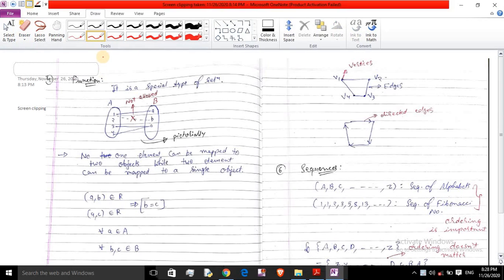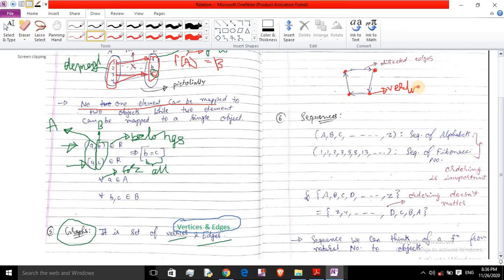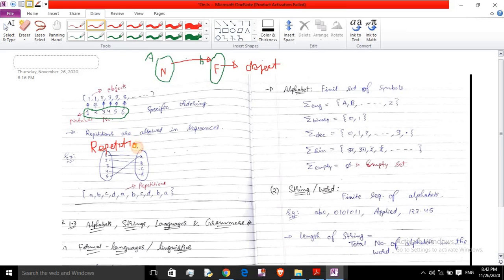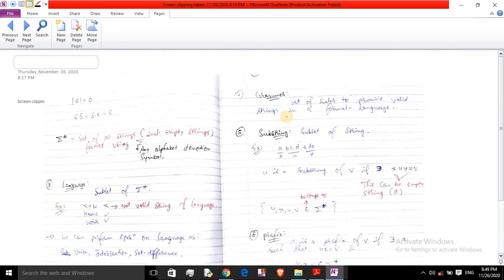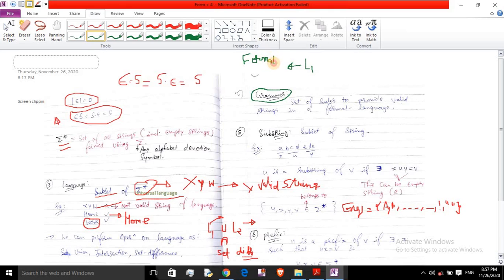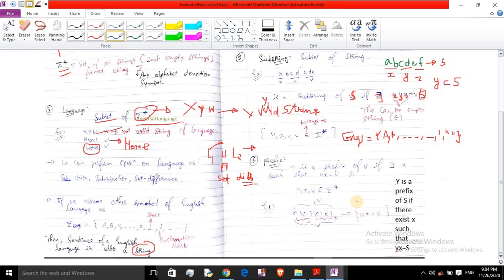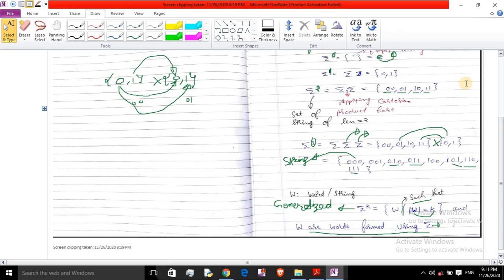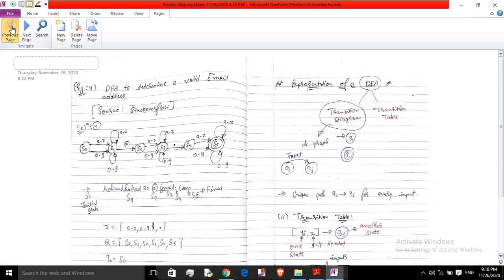2. Operators on Alphabets and Languages & Finite Automata: Introduction with example.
GATEX is online & very affordable online coaching for GATE CS/IT, UGC-NET, ISRO & BARC etc exams Preparation, also provide live classes at very affordable prices for making availability of quality education to all.